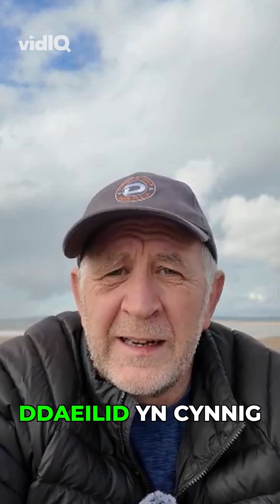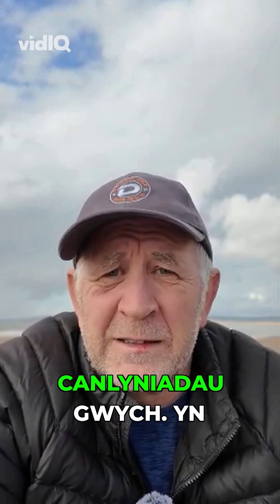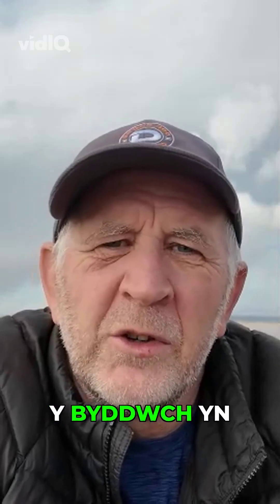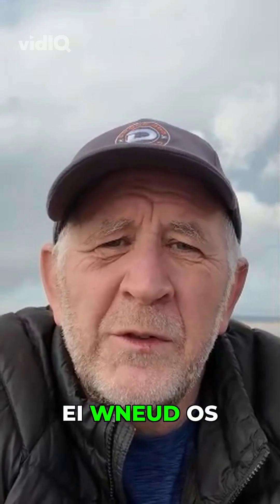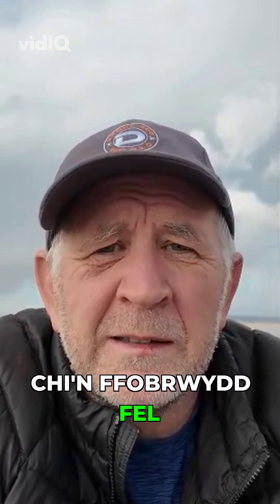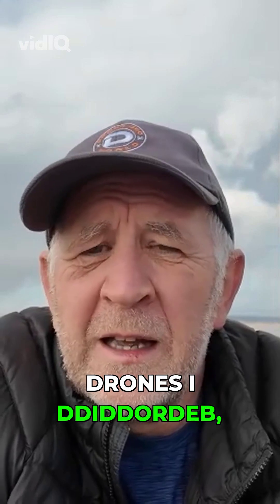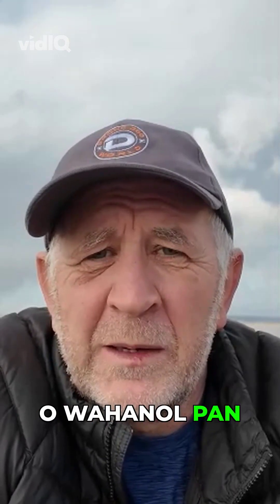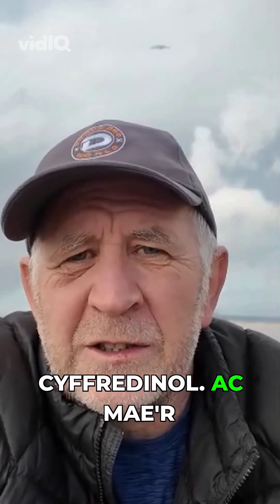Mini 4 Pro vs 5 Pro: Sensor, FPS & LiDAR Truth!